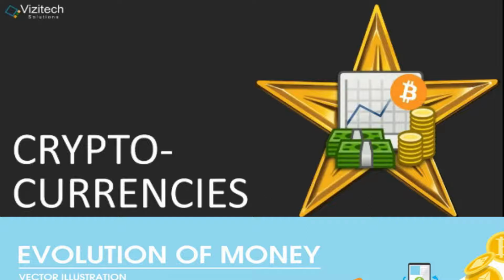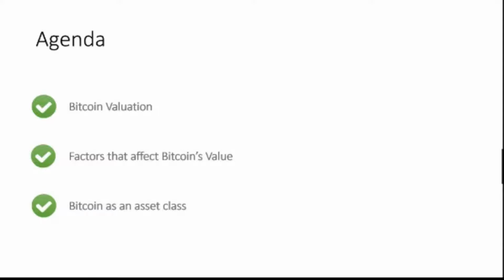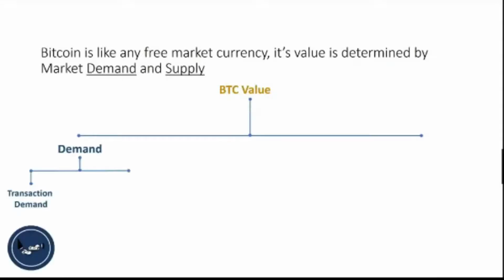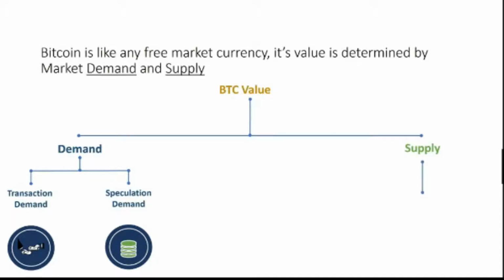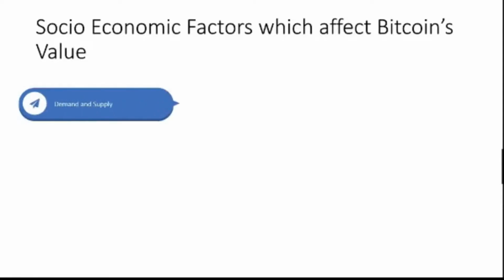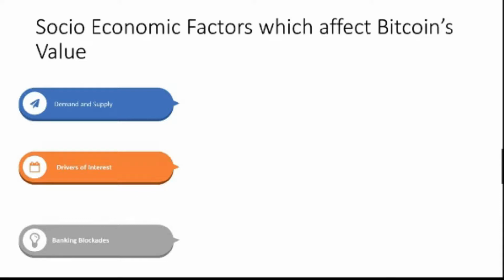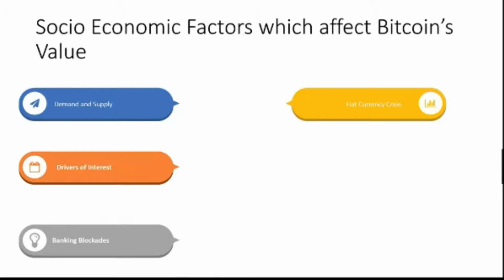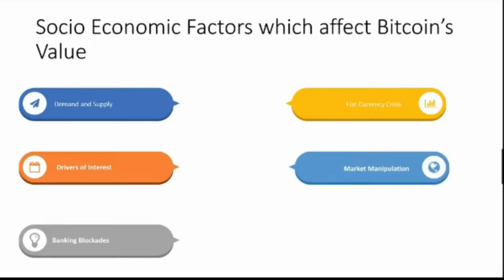Bitcoin - Btc - Bitcoin Analysis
bitcoin,
btc,
bitcoin analysis,
economics,
bitcoin news,
economics of bitcoin,
cryptocurrency,
crypto,
michael saylor,
bitcoin news today,
bitcoin crash,
tone vays bitcoin,
bitcoin live,
bitcoin price,
alex fazel,
andreas antonopoulos,
gordon einstein,
tone vays,
erik voorhees,
 MAKA TECH,
WAQAR MAKA,